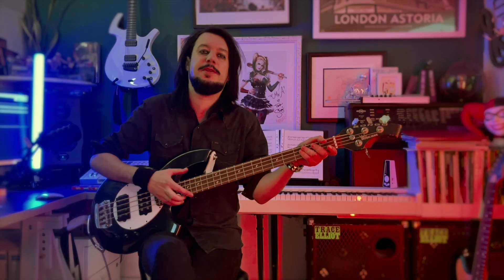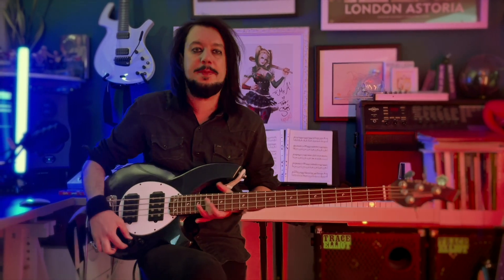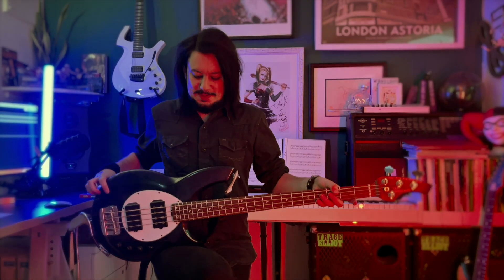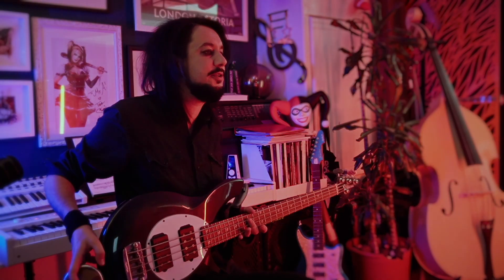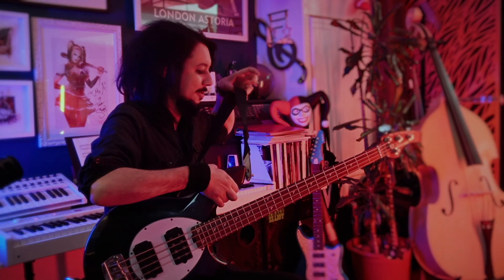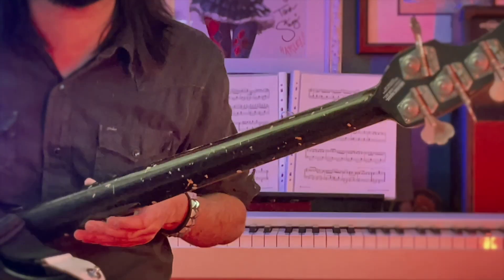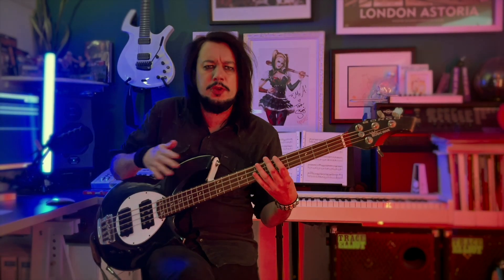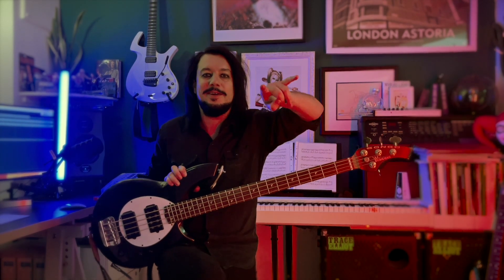Meet Adam's Music Man Bongo Bass!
In this video, Adam shows off his go-to bass: a 4-string Music Man Bongo in black. He dives into why this bass ruined him for all others, his favourite settings for that perfect edgy rock tone, and the stories behind its battle scars. Plus, he’s looking for name suggestions—she’s the only guitar that hasn’t been named yet! 🖤 Drop your ideas in the comments.

👉 Tune in to see how Adam customised his gear, why he switched to downstrokes with a pick for Diamond Black, and how he keeps his bass sounding heavy even in drop C.

SLAP LIKE NOW!

Ben - @benchristomusic
Adam - @adamhartist
Vincent - @vincentvdrums
Natalie - @diamondblacksnaps
X - @dmondblk